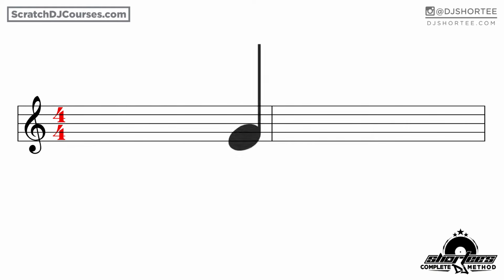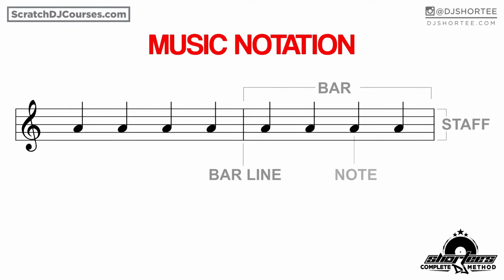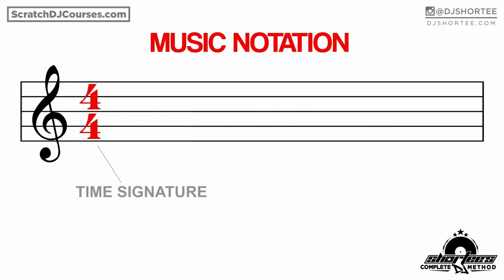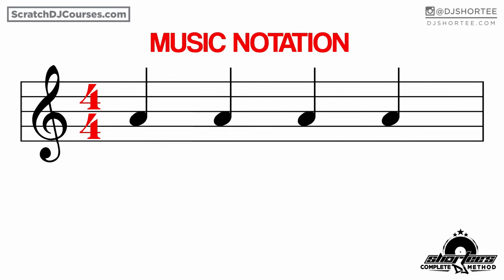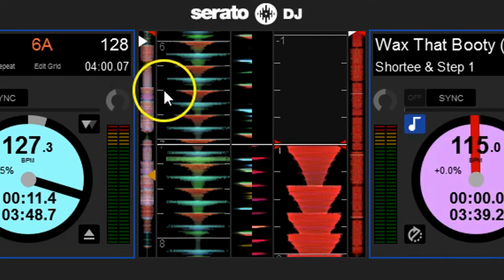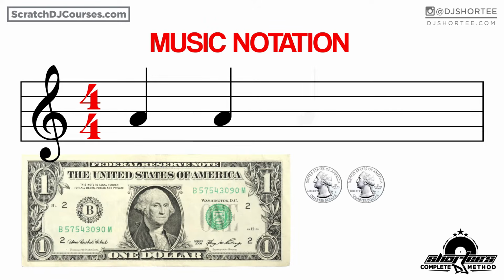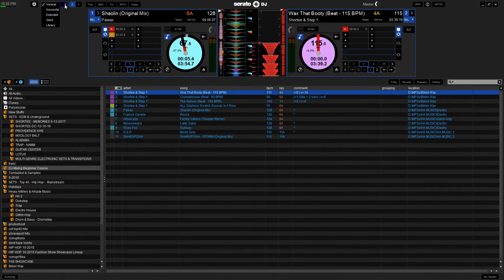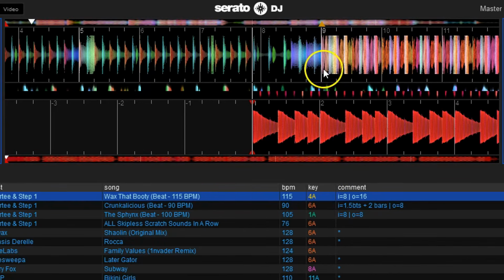How to Count Beats & Bars | Music Theory Tutorial for DJs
How to Count Beats & Bars  ★  Music Theory Tutorial for DJs // In this video tutorial, I teach you how to count beats and bars in 4/4 time for DJing.

To be a successful DJ, you need to know how to count beats and bars in a 4/4 time signature.

That means you need to learn some basic music theory — but I promise, we're keeping it real simple here.

If you can count to four, you're in business 😹

Jump into this video tutorial to learn how to count beats and bars and start practicing along with me.

By the end of this beginner dj lesson, you’ll be able to count beats and keep track of your bars too!

xo,
Shortee

🧰 FREE SCRATCH SAMPLES & BEATS!

🎧 SCRATCH DJ COURSES:
Learn to Scratch Like a Pro!

👩‍🏫 1:1 ONLINE DJ COACHING:
Learn to mix, scratch & beat juggle like whoa — beginner DJ to seasoned pro!